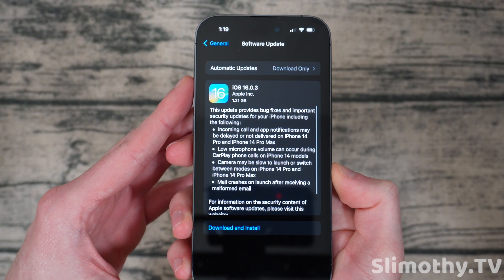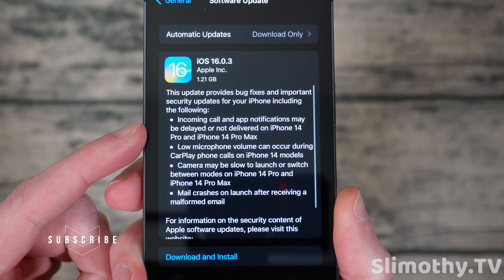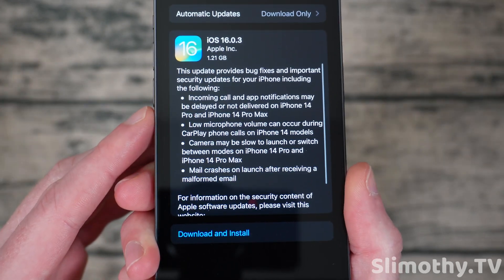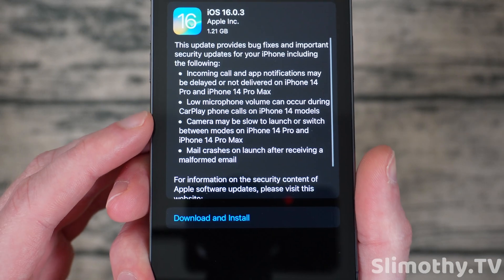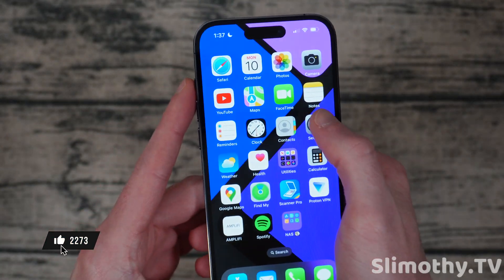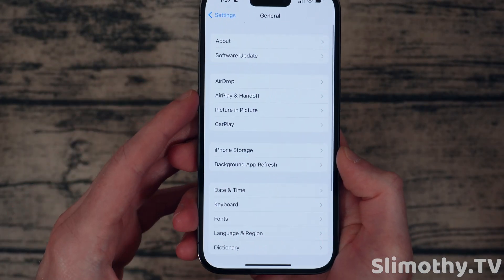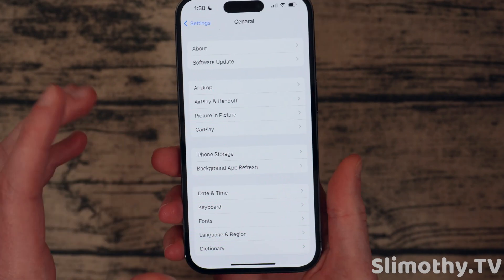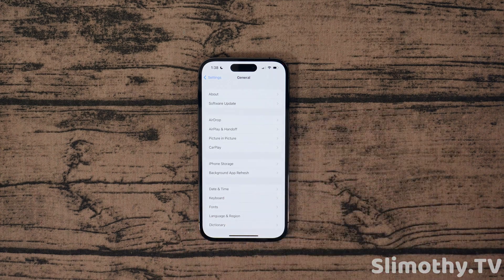iOS 16.0.3 is Out Now! What's New + Should You Update? // New Features + Bug Fixes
Apple released iOS 16.0.3 today to the public. iOS 16.0.3 contains many bug fixes, particularly for the iPhone 14 Pro and iPhone 14 Pro Max. If you have an iPhone that is capable of installing iOS 16.0.3, you should ASAP! It also fixes a mail bug that caused the Mail app to crash. If you're thinking to yourself "Should I update to iOS 16.0.3?" the answer is yes! In this video we go over the new features of iOS 16.0.3 and the new bug fixes in iOS 16.0.3 We show you what's new in iOS 16.0.3 and all the best new features that Apple included in this latest iOS 16 release.

This update provides bug fixes and important security updates for your iPhone including the following:

- Incoming call and app notifications may be delayed or not delivered on iPhone 14 Pro and iPhone 14 Pro Max
- Low microphone volume can occur during CarPlay phone calls on iPhone 14 models
- Camera may be slow to launch or switch between modes on iPhone 14 Pro and iPhone 14 Pro Max
- Mail crashes on launch after receiving a malformed email